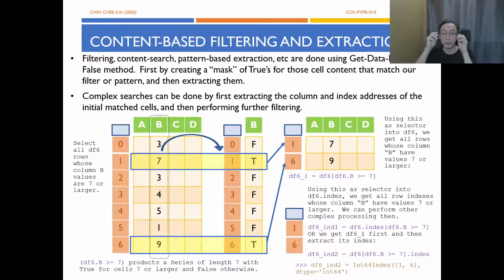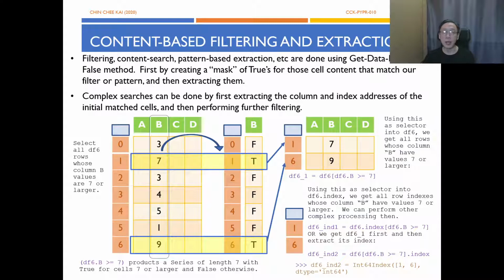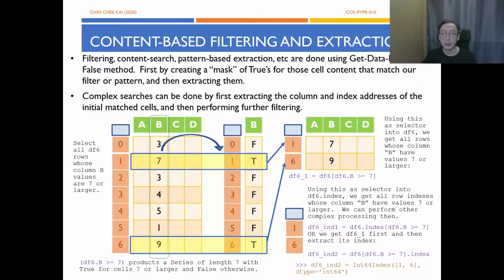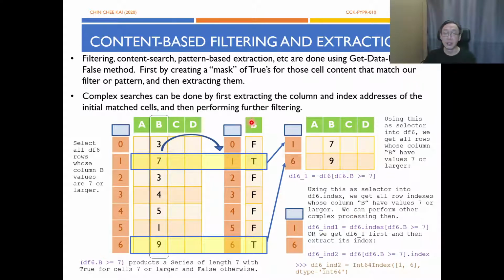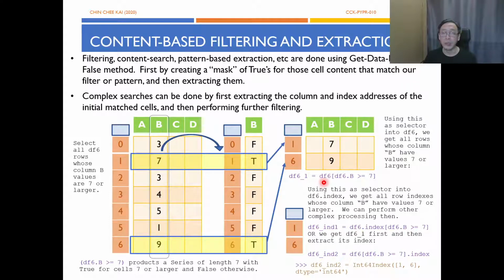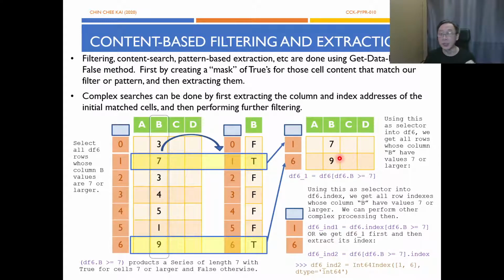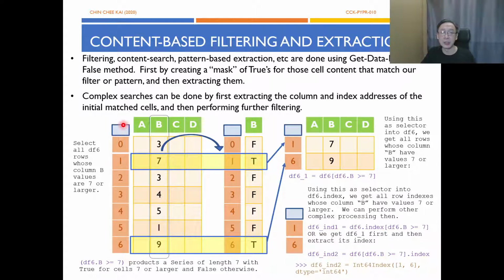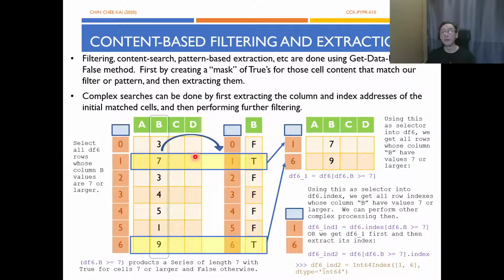Python Programming - Data Analytics T07 - Content Based Filtering (Part 1/4)